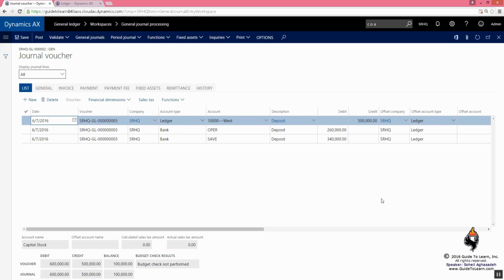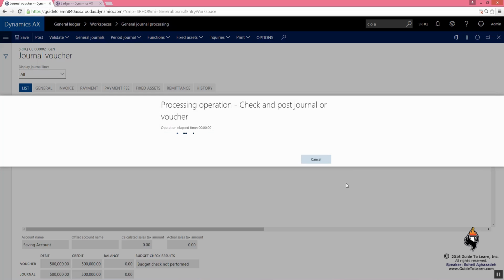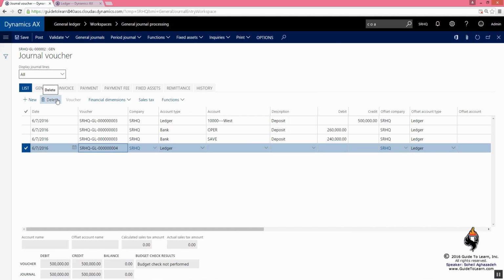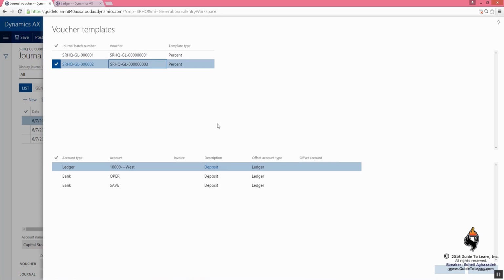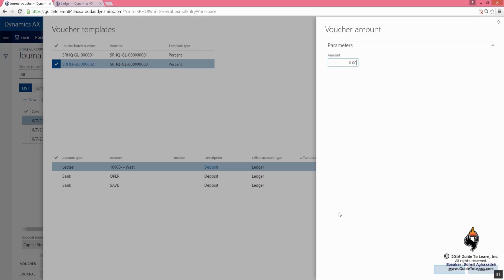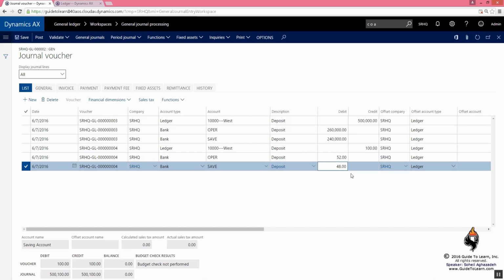General Ledger Daily Procedures in Microsoft Dynamics 365 Operations (Dynamics AX)